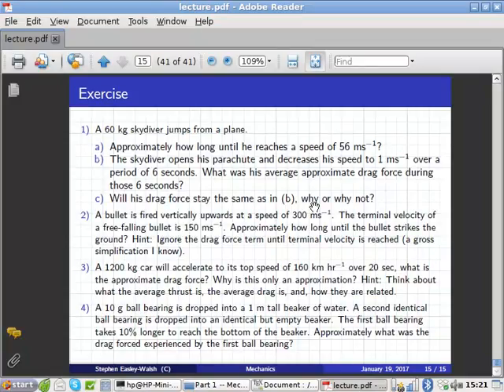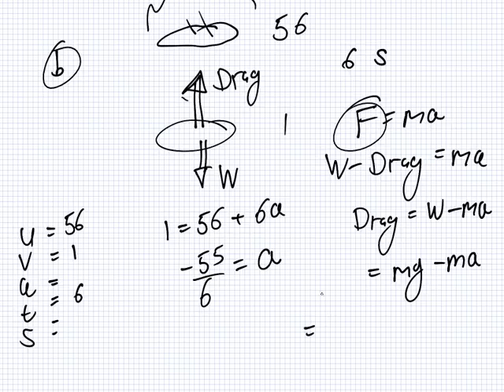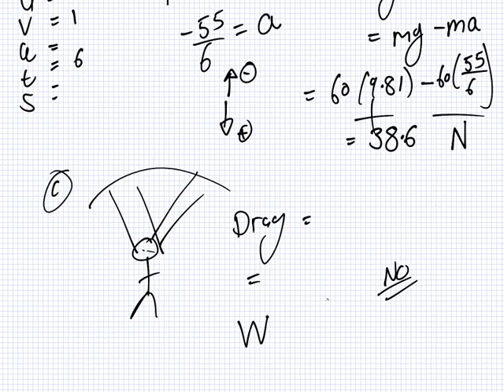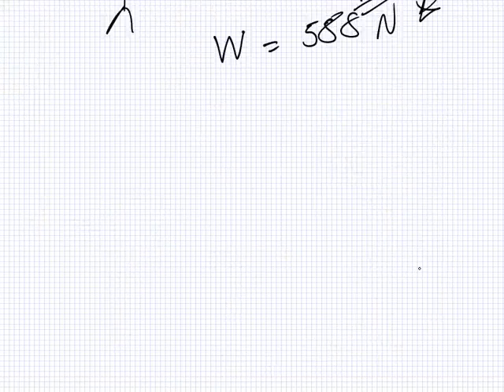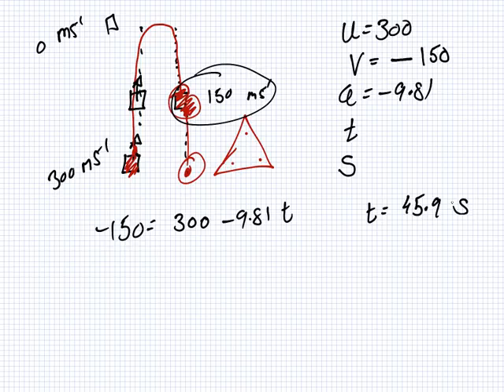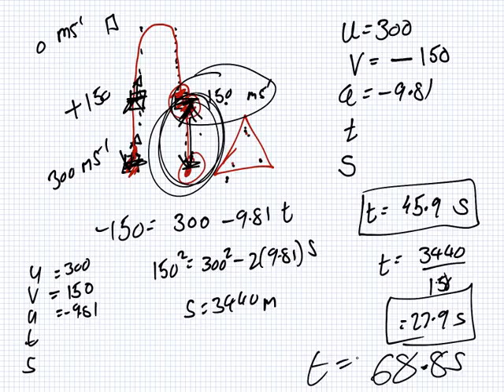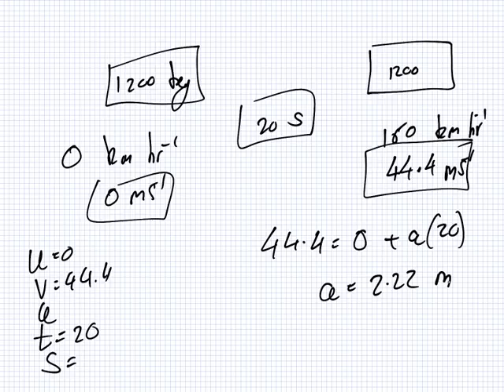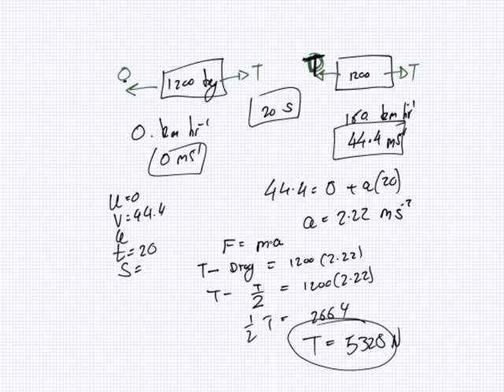Physics | Tutorial | Mechanics | Weight Part 1